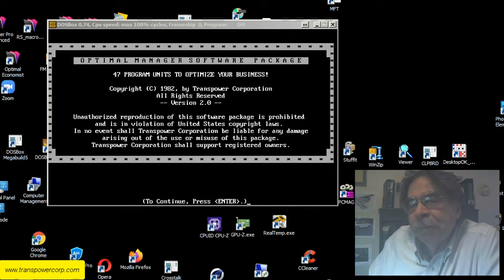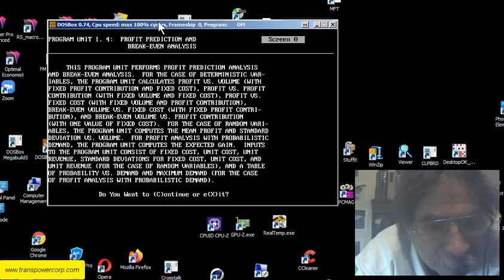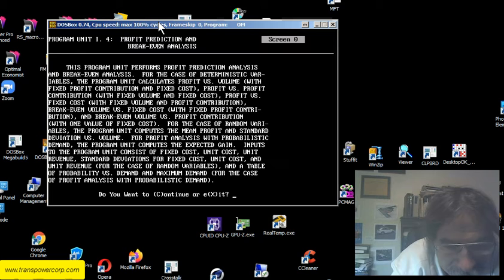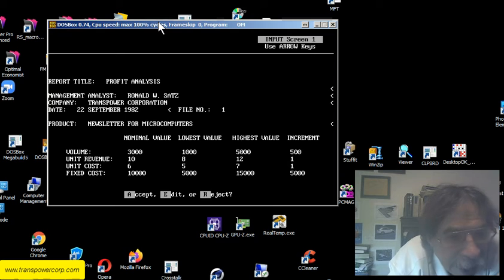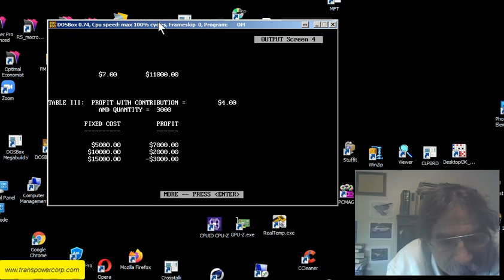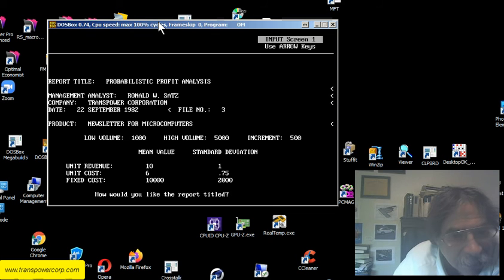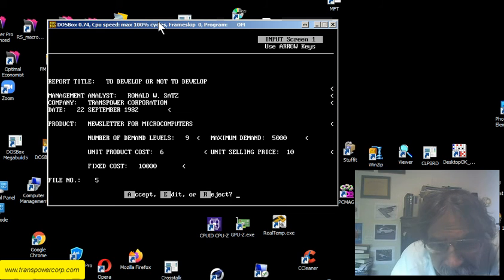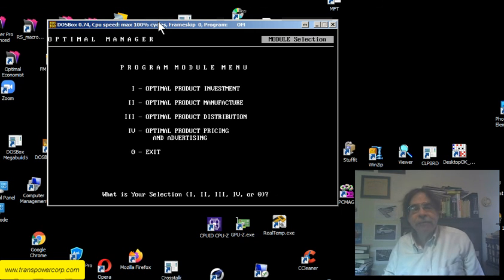Optimal Manager: Profit Prediction and Break-Even Analysis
Optimal Manager is an applied management science software package consisting of 47 program units.  This screencast is for program unit I4: Profit Prediction and Break-Even Analysis.  com.